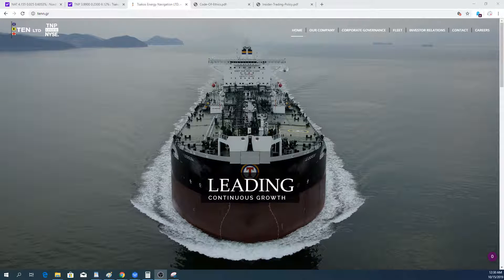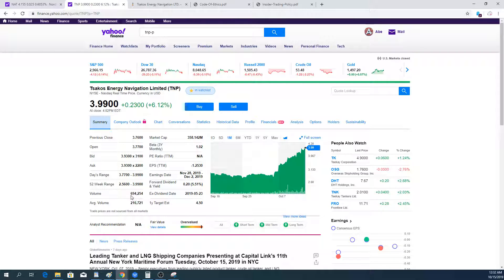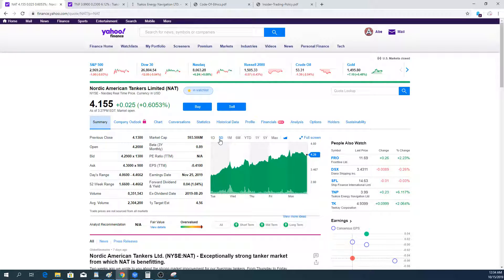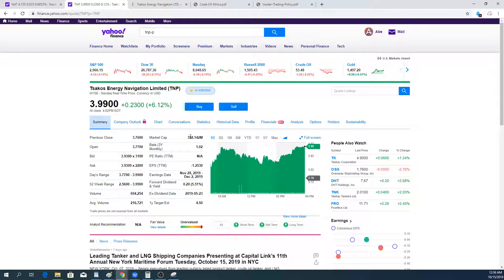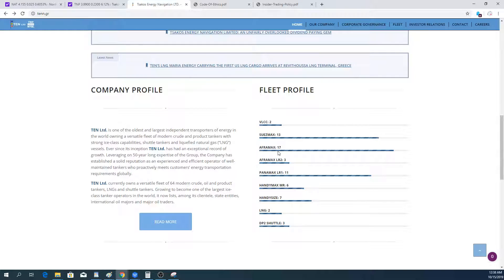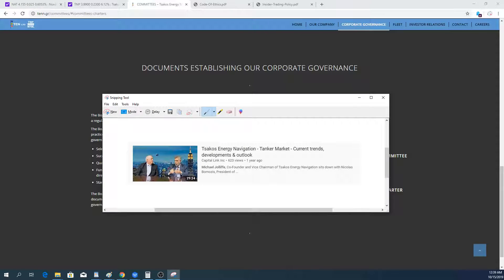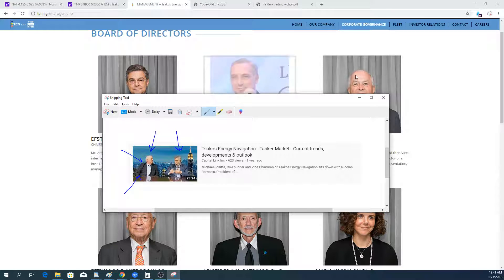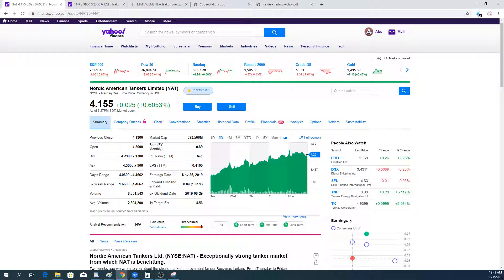Tsakos Energy Navigation quick overvue 15-Oct-2019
In this video I go over Tsakos Energy Navigation and give my opinions pertaining to the stock. No assurance should be placed on the accuracy of the information presented nor in terms of completeness or rely on my opinions as a basis for your investment decisions.